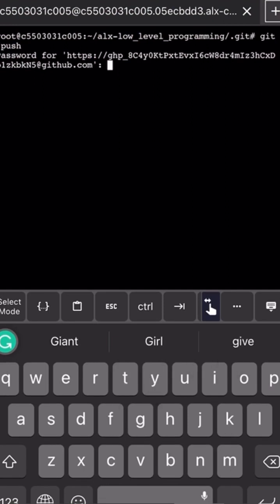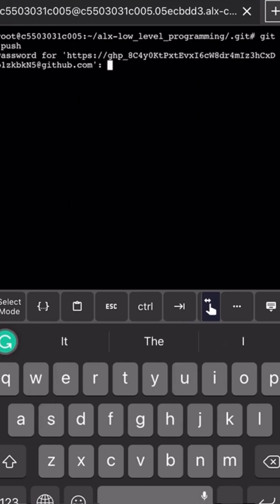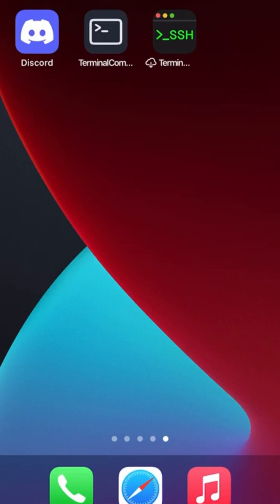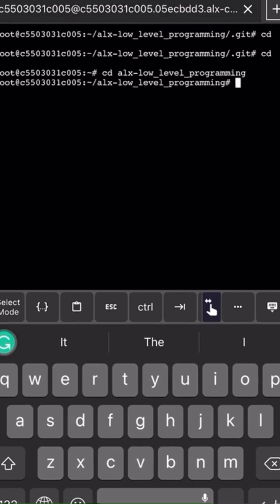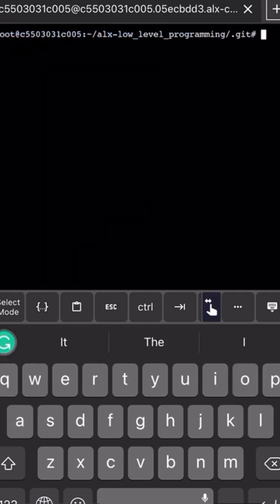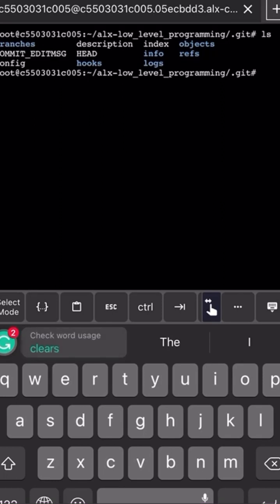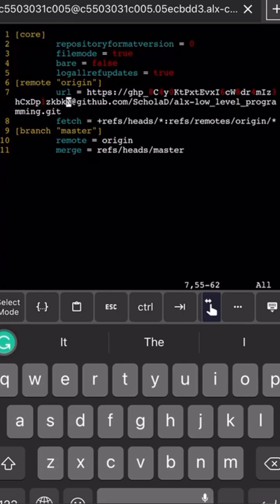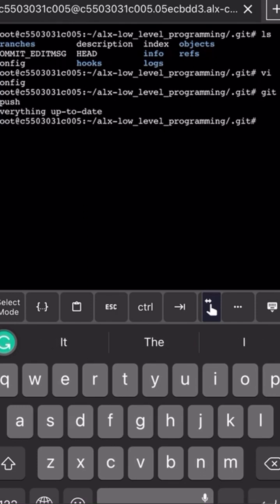How To Solve Git push password issues // Git push without password